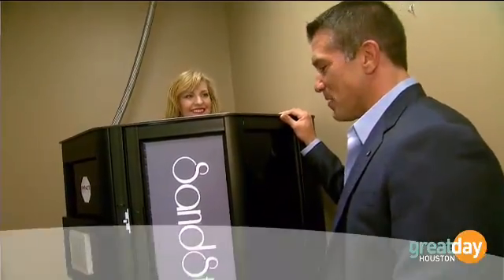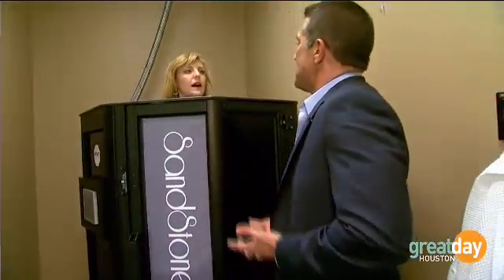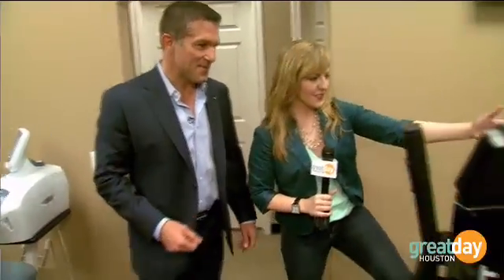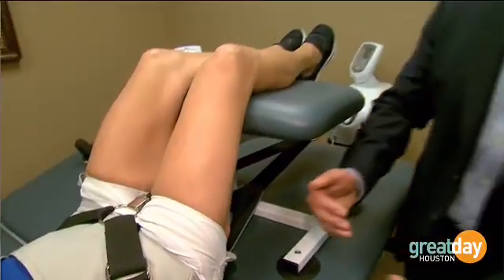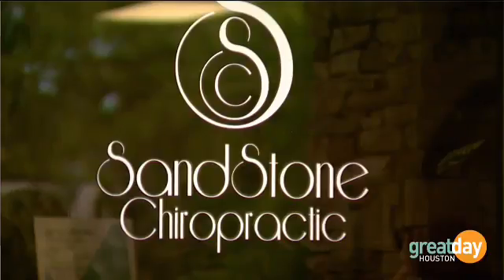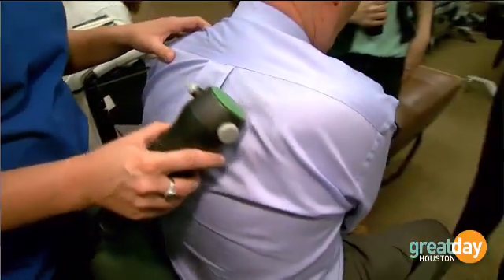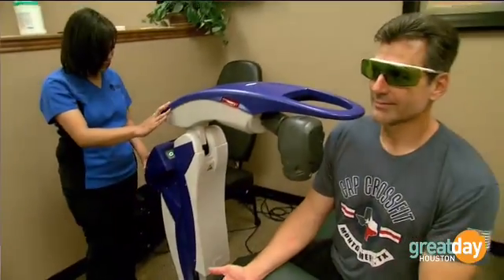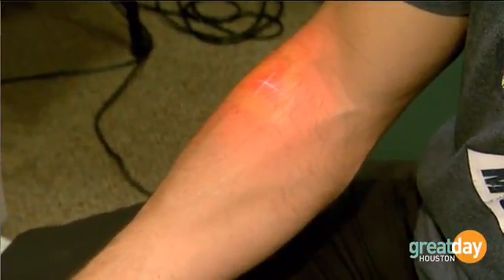Wellness Wednesday in Office Segment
Dr. Tony talks about the hottest and most effective therapies on the market with KHOU's Courtney Perna.